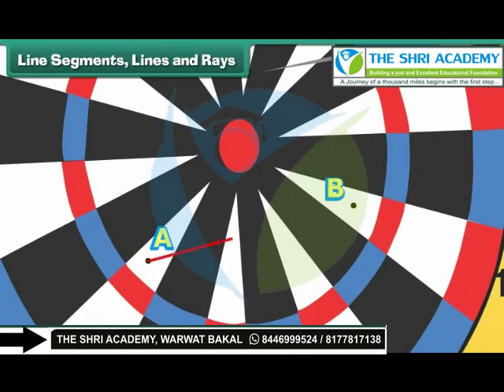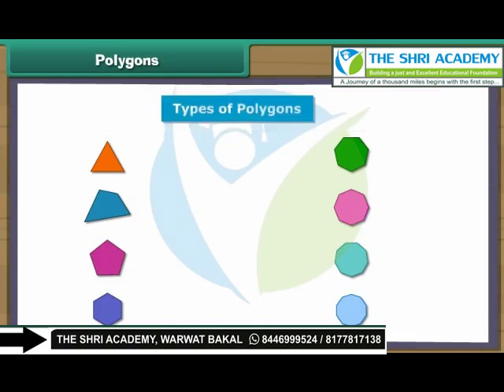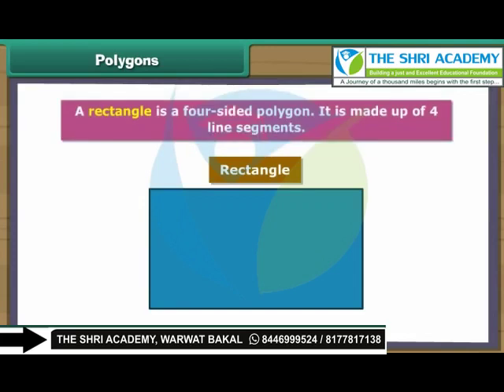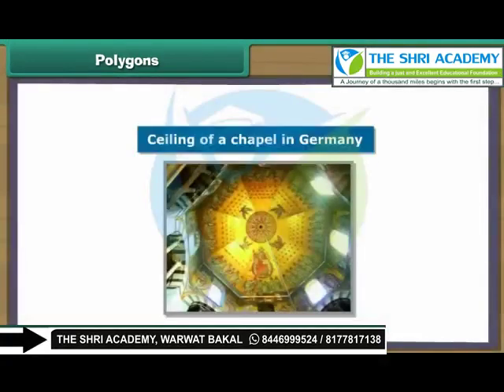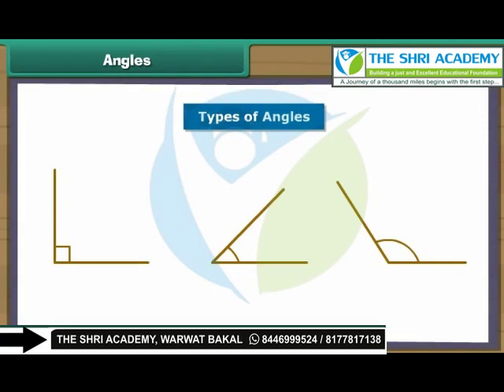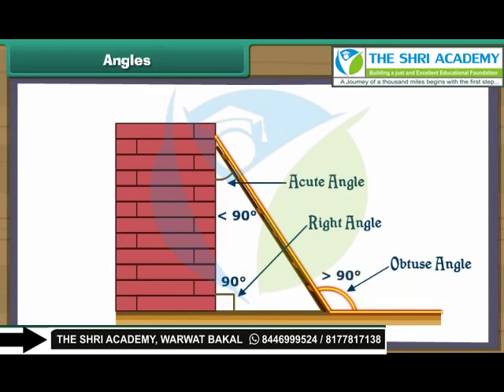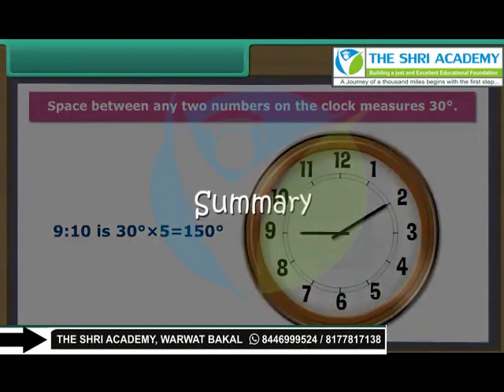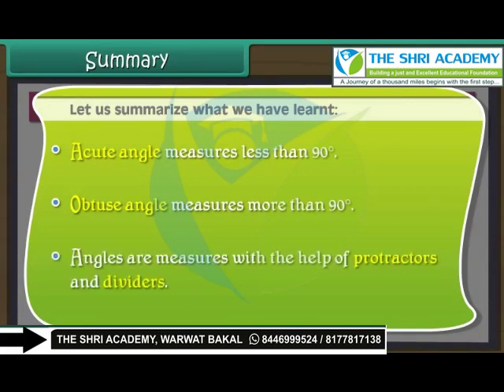Basic of Geometry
class 5th hm maths basic of geometry